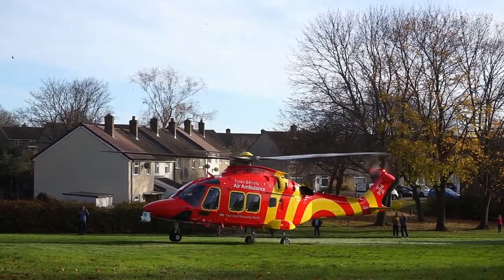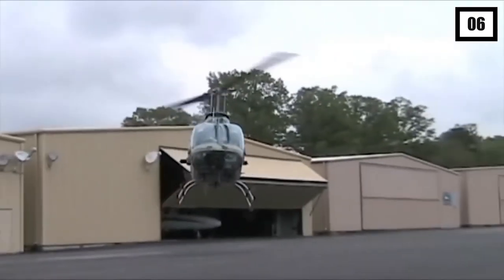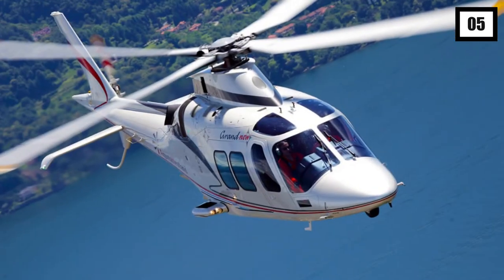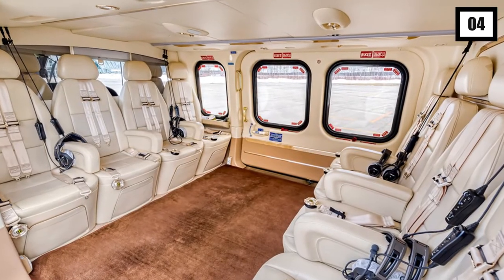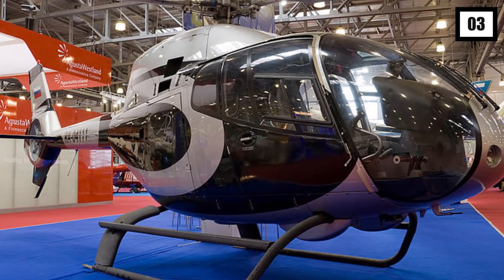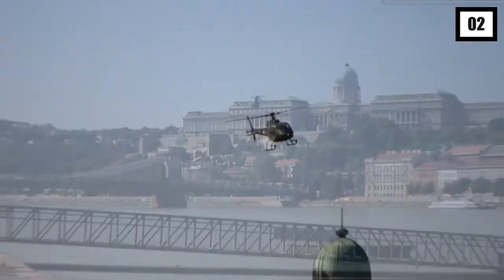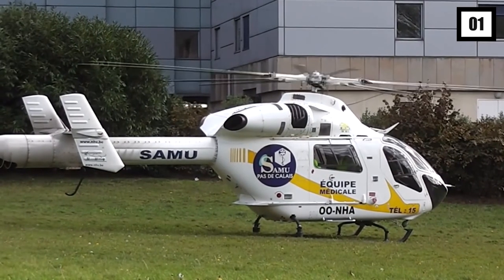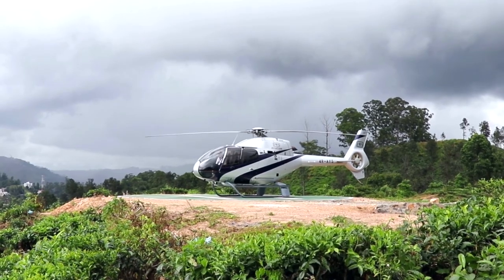Inside the SAFEST Helicopter in the World!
How do the rich and famous live? Do they really spend all their money on luxury cars and yachts?

Are you wondering what is the safest helicopter to ride in? If so, you have come to the right place because we will be taking an exclusive look inside the Mi17-V5.

If you're curious how the other half lives, watch our videos! We look at some of the most extravagant and luxurious items billionaires and celebrities spend their millions on, from luxury cars to million-dollar luxury homes - with a frugal twist! What some billionaires and celebrities do to save money may surprise you! In this channel, we will also learn some tips on enjoying a luxury lifestyle on a budget.

Thanks for tuning in to our channel.

Cloud9